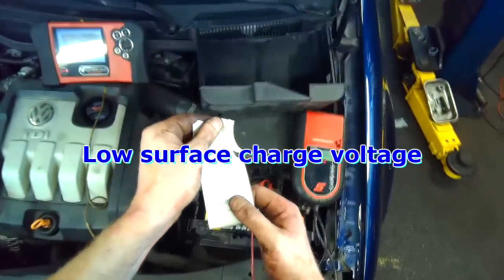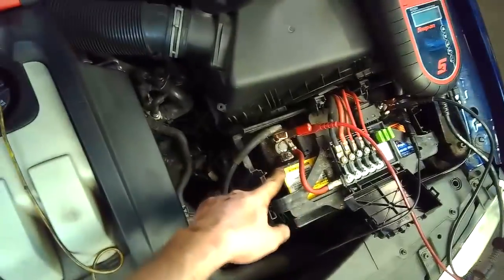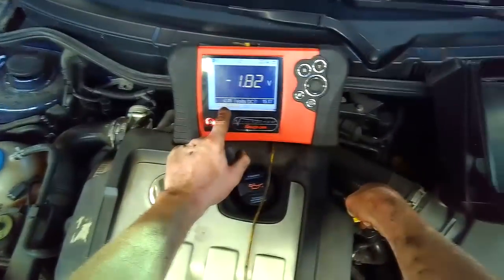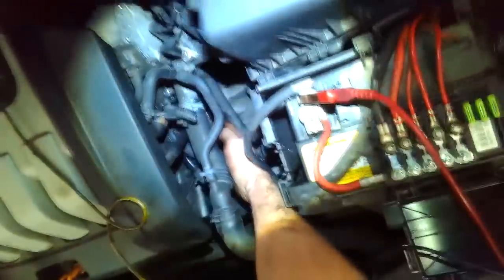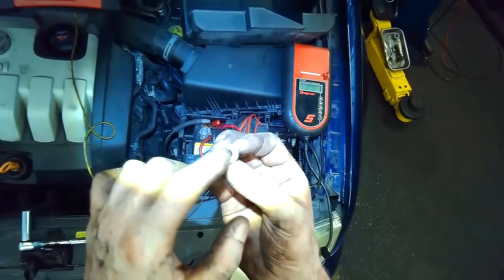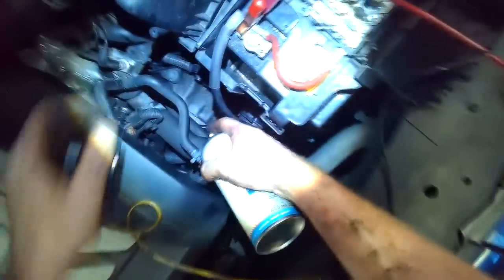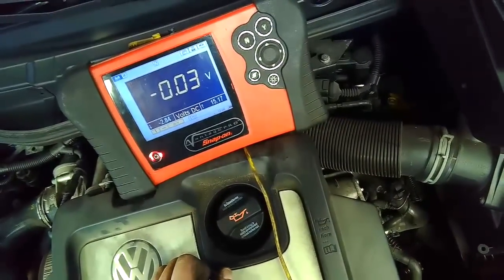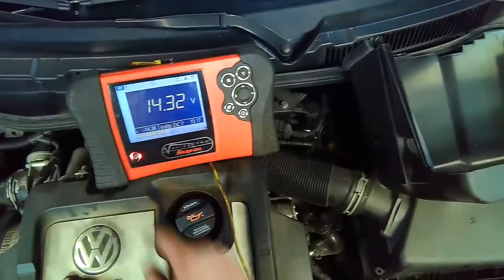VW 1J/9M: TDI not charging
Thomas
4827 Kingsway
Burnaby, BC
V5H 0A4
Canada